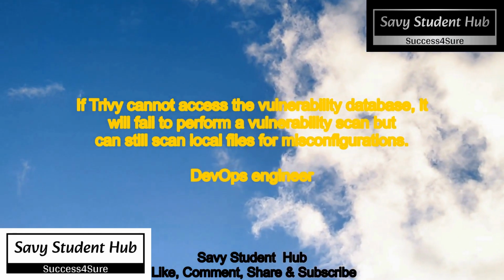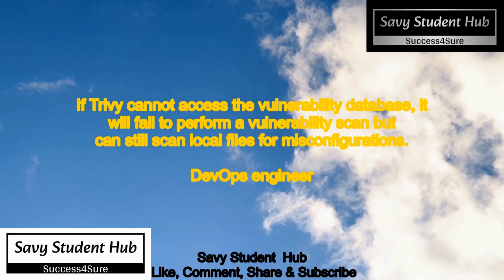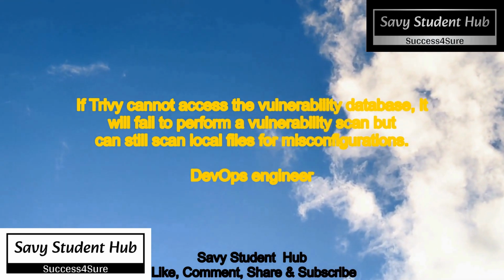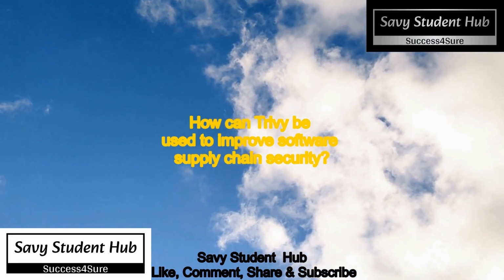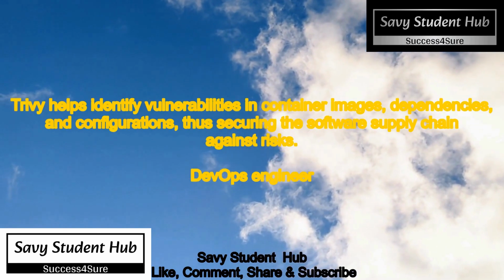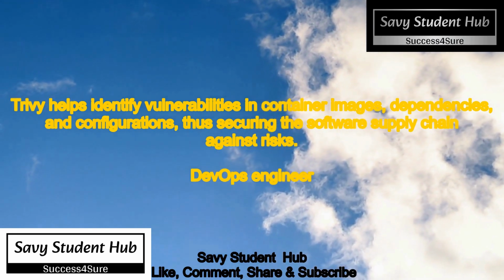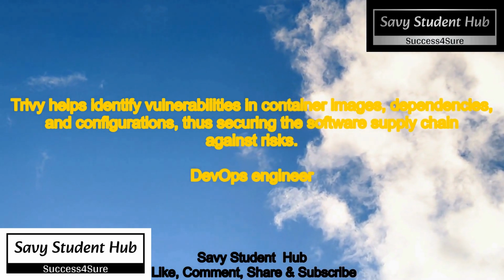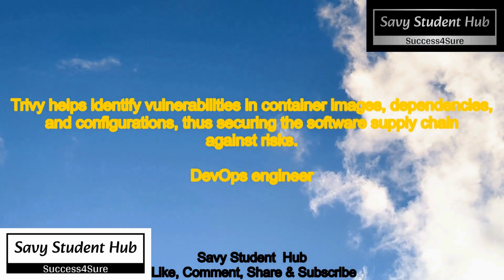Interview Questions and answers DevOps engineer Trivy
we cover essential interview questions and answers for DevOps engineers, with a focus on Trivy, the open-source security scanner. Learn how to use Trivy for scanning vulnerabilities in container images, filesystems, and Git repositories. We dive into common topics such as integration with CI/CD pipelines, configuration options, and best practices for securing your environment. Whether you're preparing for a DevOps interview or enhancing your security knowledge, this guide is for you!